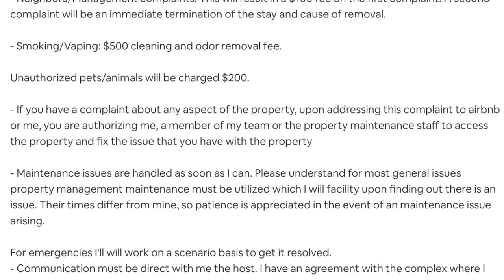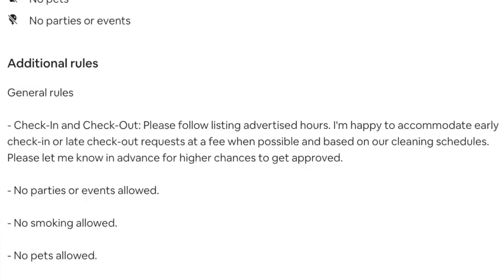Airbnb Host 2025: 10 Things You Should Include In Your Airbnb House Rules!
Airbnb Host 2025: 10 Things You Should Include In Your Airbnb House Rules! House rules are an important part of running an airbnb business. That's why in this video, I will be sharing some key things that could benefit you greatly to include in yours as an Airbnb Host. This video on being an Airbnb Host has been produced by The Side Hustlers Society and performed by Elijah Bilel.

0:00 Intro
2:39 Quiet Time Hours
4:05 Notification upon breaking something
5:20 NO SMOKING
6:09 Permission To Enter
7:36 No Parties
8:25 Lock doors at checkout
9:08 No 3rd Party Bookings
10:15 Number of Guests must match reservation
11:15 Take off shoes at the door
12:25 Early check in and late check out options
13:40 Bonus tip, have late check out fees
15:50 Outro

Checkout the furniture and amenities I have in my Airbnbs

Book a stay at one of my Airbnbs in Dallas!

The information on The Side Hustlers Society is meant to assist you in making more money, manage your finances and start/expand your business ambitions. With that being said, all the information I give and the products/services I recommended are all based off my experience in financial management,  investing in the stock market for years and my experience in network marketing. These are all products and information I have personal used or am currently using.